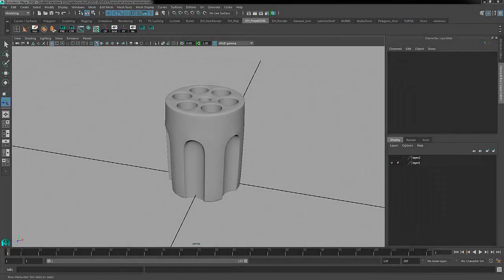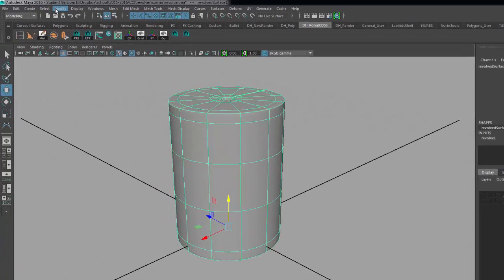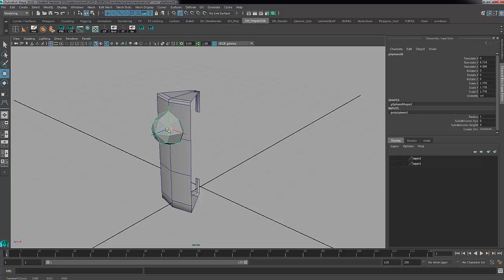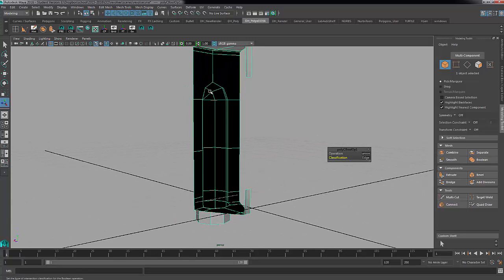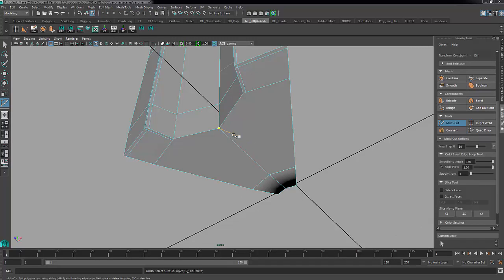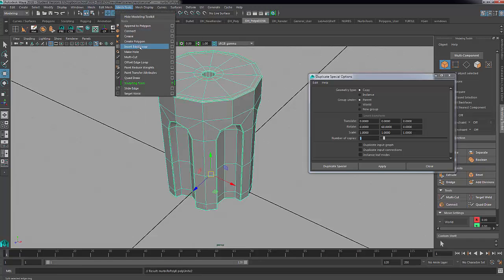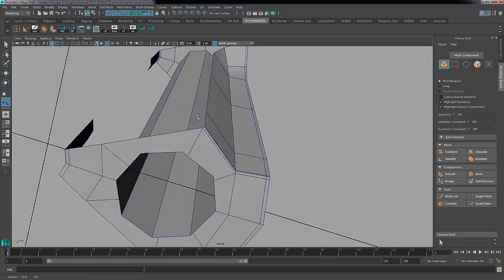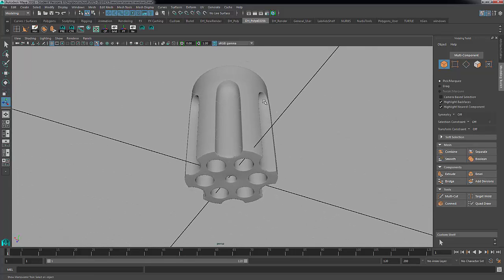revolver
Maya 2016 Modeling Boolean Hard Surface